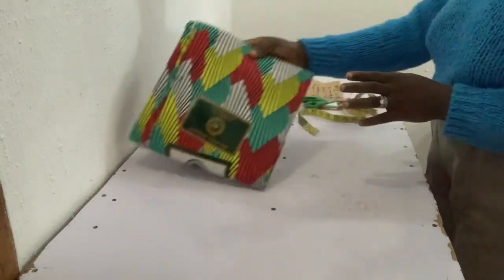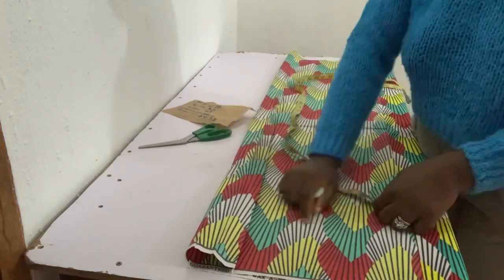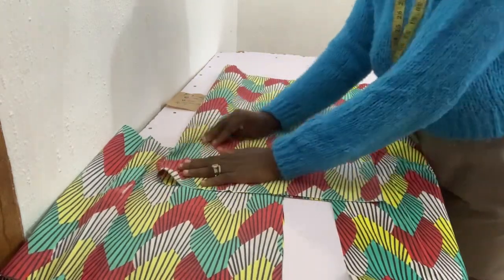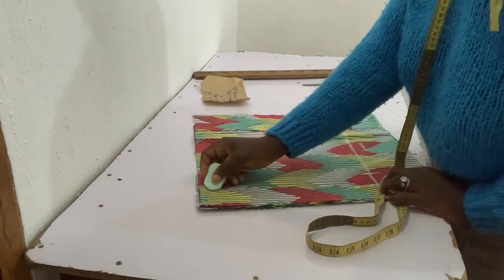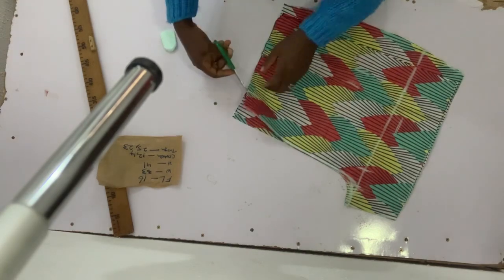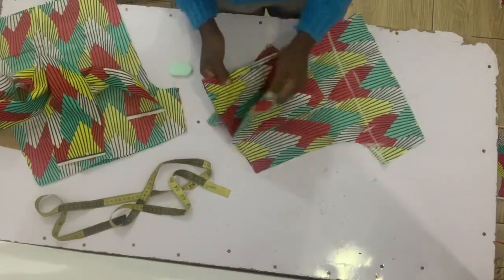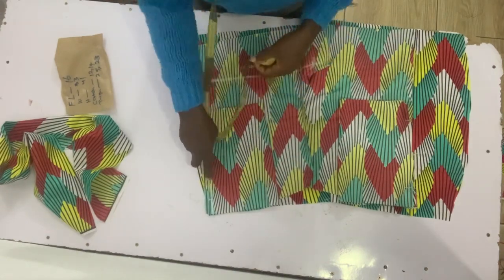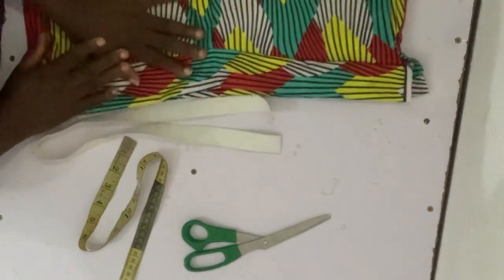How to Cut and Sew a short Pant with an Elastic waist Band / Beginners Friendly Tutorial